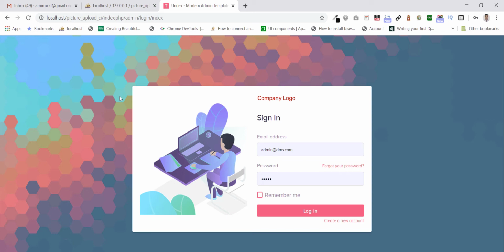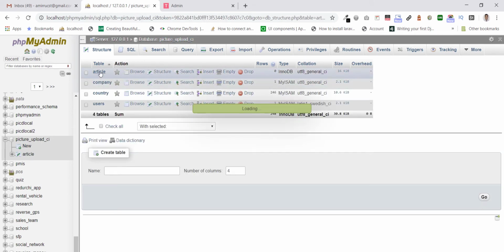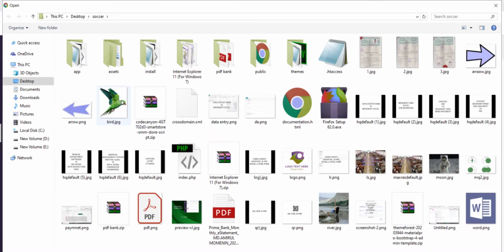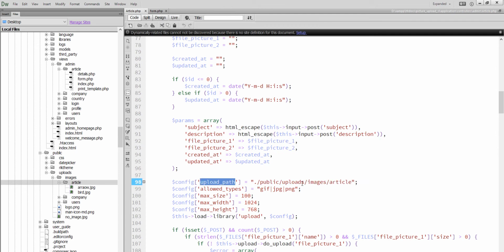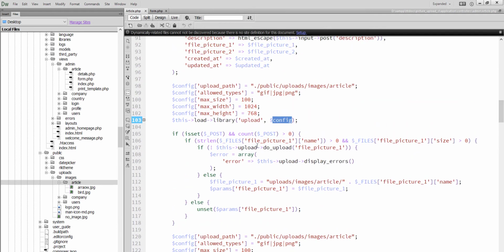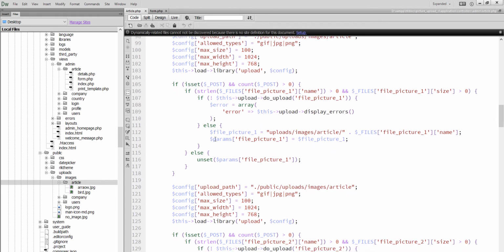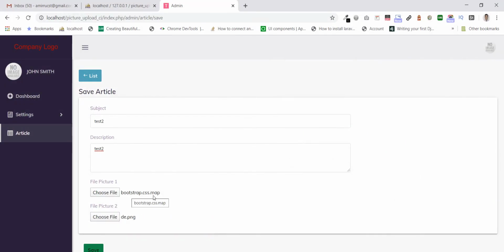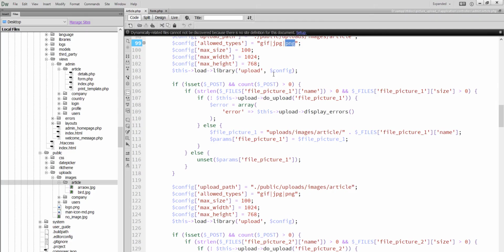Picture upload in CodeIgniter | Image upload in CodeIgniter | Mini project with file Picture upload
Picture upload in CodeIgniter Tutorial with source code and example
How to Upload file & image in codeigniter
There are 3 Steps to Upload image in Codeigniter.
Step 1 :Folder Creation
First We need to Create a folder which form the basis of the upload process.
This folder is the destination folder where image will store after Uploading .
Go to the root of the CI installation -Create a folder named "upload". All Imags will Store inside "Upload " Folder.
Step 2 :Create Controller
Second Step is Create a controller file and save inside Controller folder. Name of the Controller is "Article_Controller.php".
In this Controller, firstl I will load two "library" and Second I will load a "Form helper" class, with the following code.

Step 3 :View
For the Structure of image upload, I have created two files that is stored inside Ci root view folder.
First file is to upload image and Second file is display Success message.
Structure of "form.php" this for uploading a image.